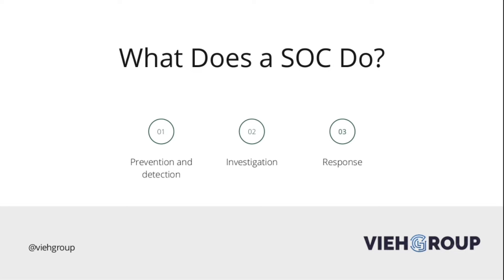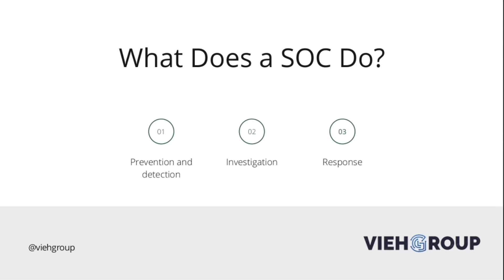What does a SOC do ?